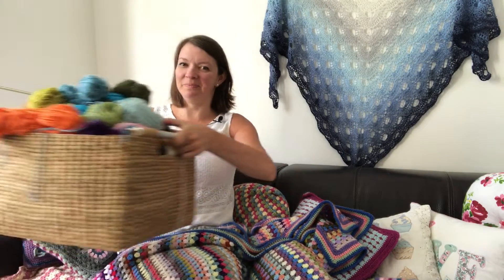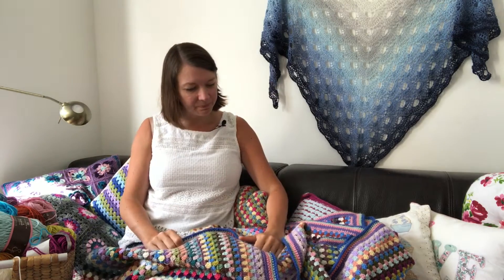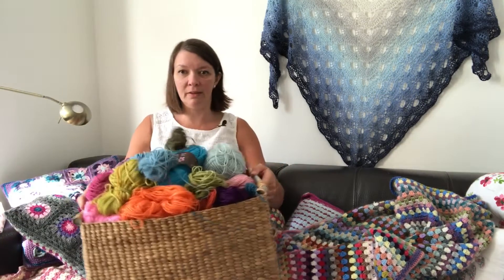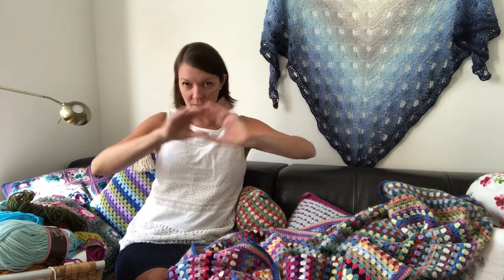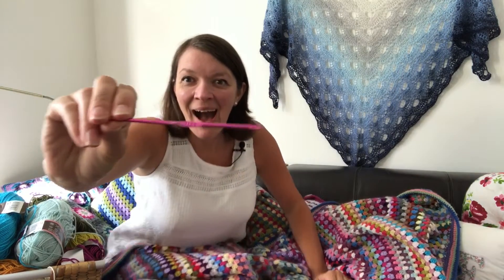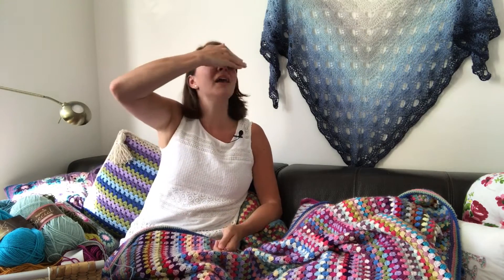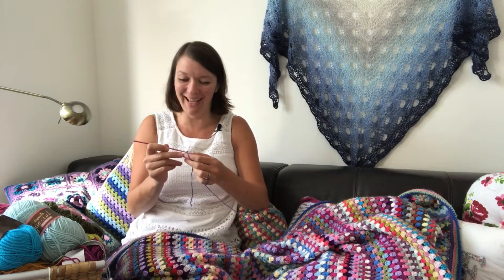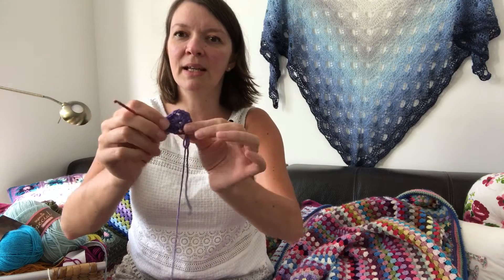Ophelia Talks about a Leftovers Blanket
I have an overflowing box of yarn and I want to do something with it!!